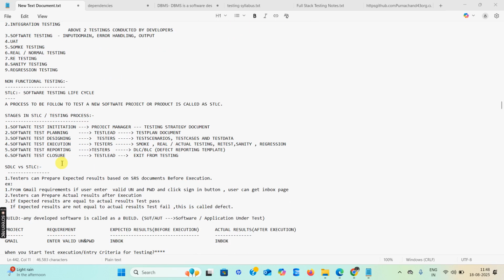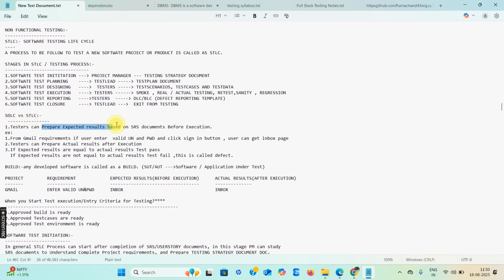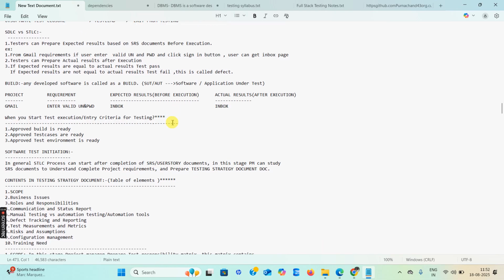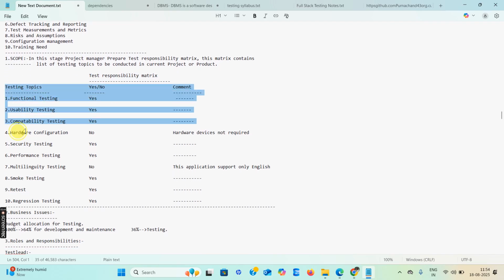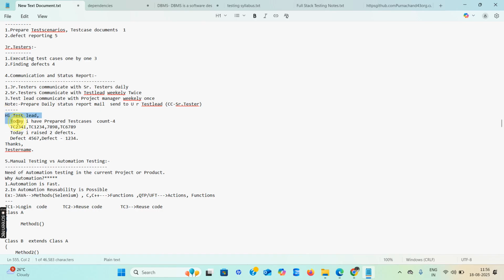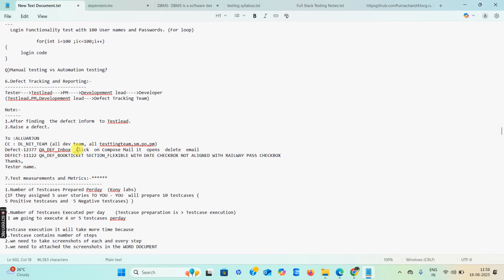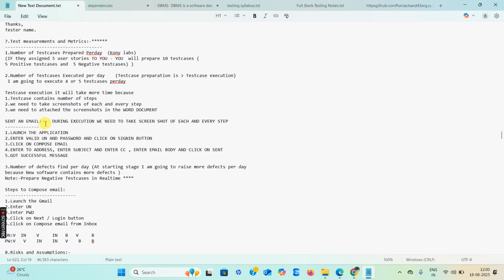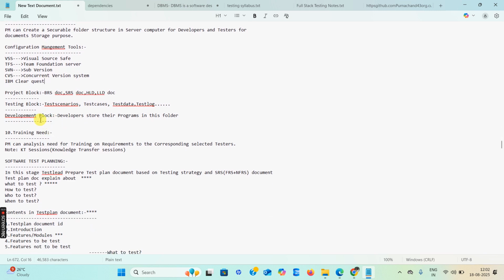class 102 (Software Test Initiation, Test Strategy Document)